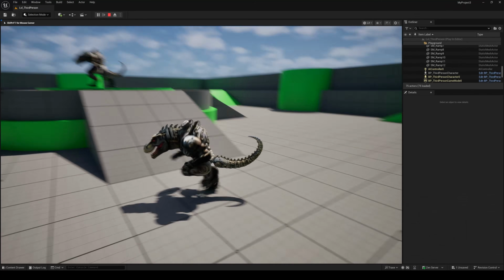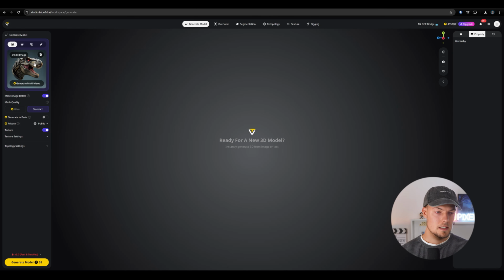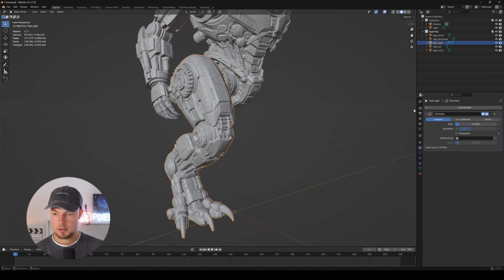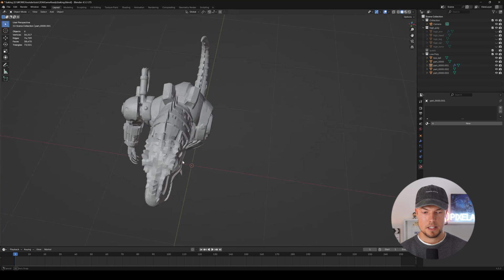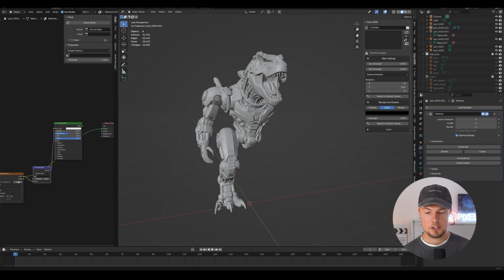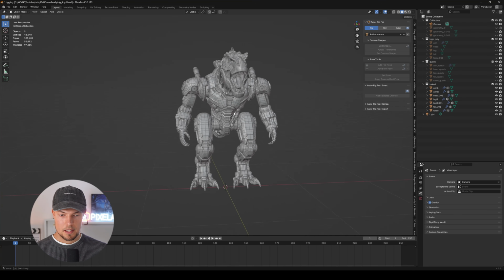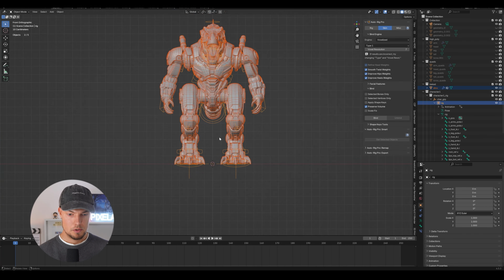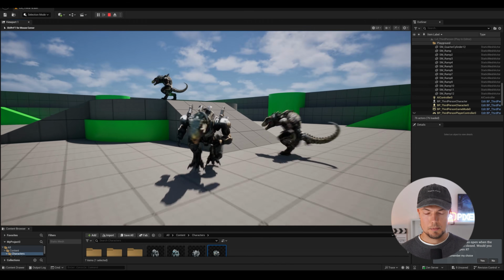From AI Image to Game-Ready 3D Models! (Full Workflow)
If you found this helpful:

- Let me know if you want a detailed Unreal Engine animation setup tutorial

- Generate detailed concept art with ComfyUI and Qwen Image 2.5
- Split character parts strategically with Nano Banana Pro
- Create high-quality 3D models using Tripo AI
- Assemble and refine models in Blender
- Retopologize meshes with Hunyuan3D for clean topology and UVs
- Bake normal maps to preserve high-poly details
- Texture models with Trellis 2 and Modddif
- Rig characters efficiently with Auto-Rig Pro
- Animate with Mixamo
- Import and set up in Unreal Engine 5

💡 **Tools Used:**

- ComfyUI + Qwen Image 2.5 (concept generation)
- Nano Banana Pro (image segmentation)
- Tripo AI (3D model generation)
- Blender (assembly, baking, rigging)
- Hunyuan3D (retopology & UV unwrapping)
- Trellis 2 (AI texturing)
- Modddif (alternative texturing)
- Auto-Rig Pro (rigging add-on)
- Mixamo (animation)
- Unreal Engine 5 (game engine)

This workflow dramatically speeds up game character creation while maintaining professional quality. Perfect for indie game developers, 3D artists, and anyone interested in AI-powered 3D workflows!

⏱️ **Timestamps:**
0:00 - Introduction
0:43 - Creating Concept Image in ComfyUI
3:30 - Splitting Image Parts with Nano Banana Pro
4:47 - Generating 3D Models with Tripo AI
6:30 - Assembling Parts in Blender
11:00 - Retopology with Hunyuan3D
15:00 - Baking Normal Maps
20:30 - Texturing with Trellis 2
24:34 - Rigging with Auto-Rig Pro
32:38 - Animating in Mixamo
34:00 - Importing to Unreal Engine